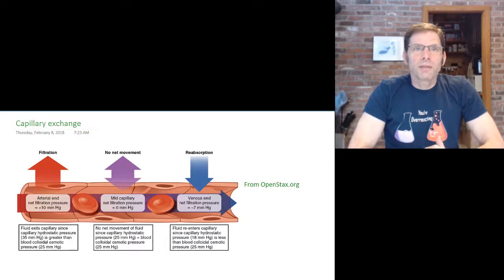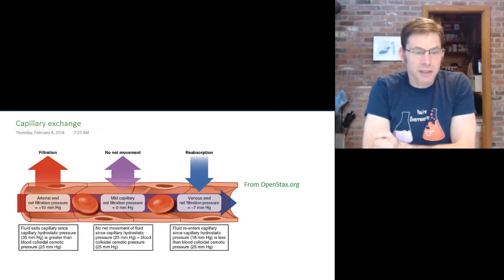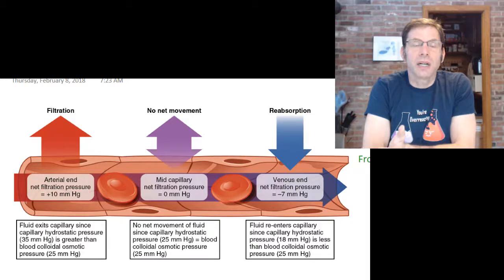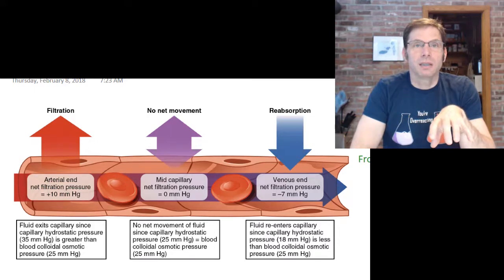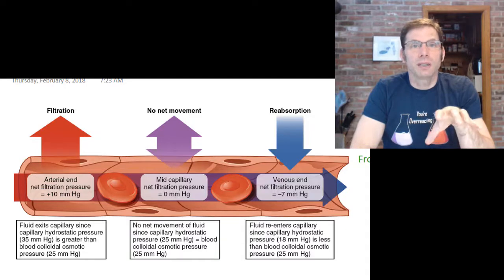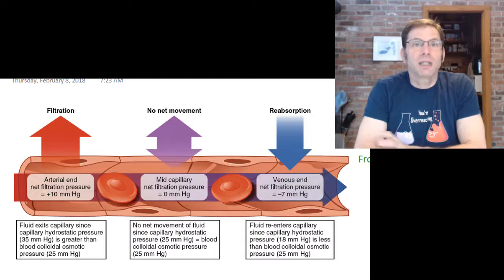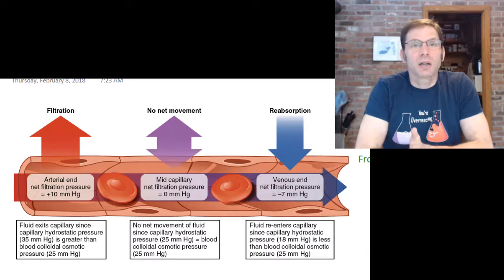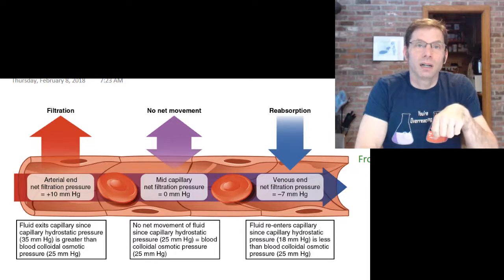Rough Draft: Capillary Exchange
A rough draft of our discussion on capillary exchange